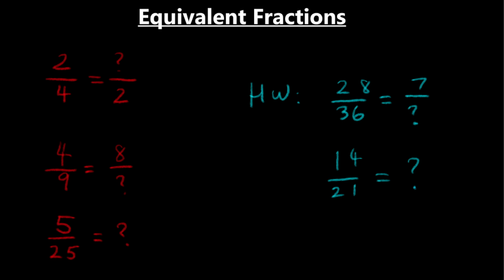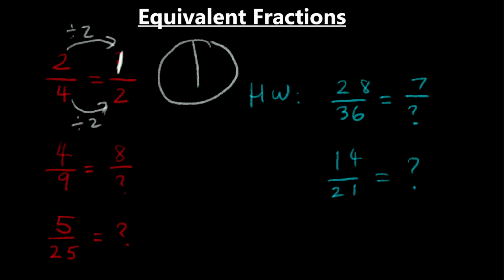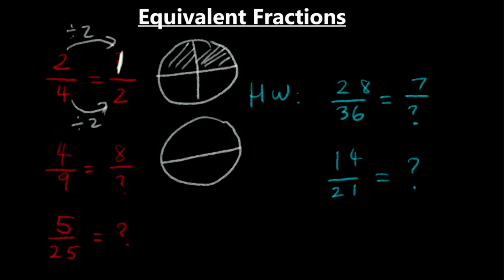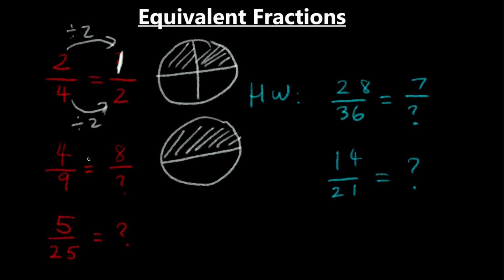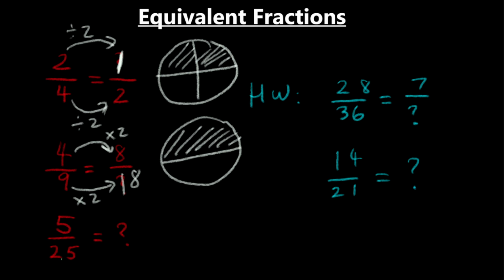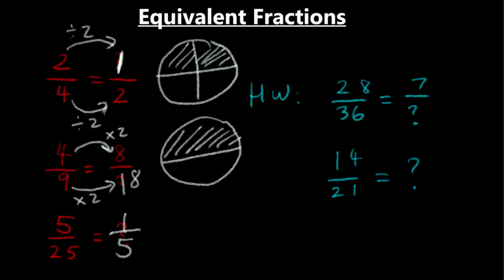Fractions Series: Episode 1 | Equivalent Fractions and Reducing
Episode 1: Equivalent fractions and reducing fractions

0:00 Intro
0:25 Question 1
1:26 Question 2
2:01 Question 3